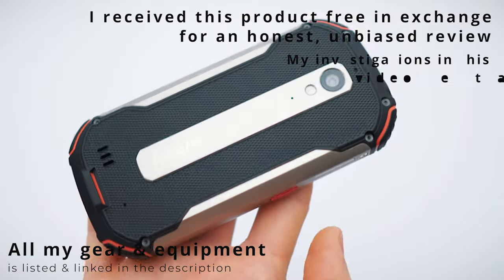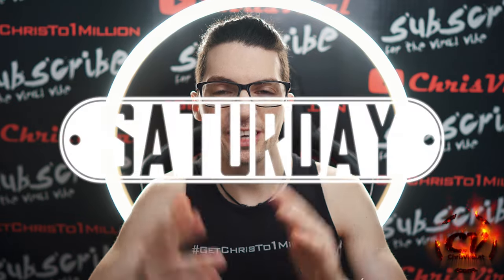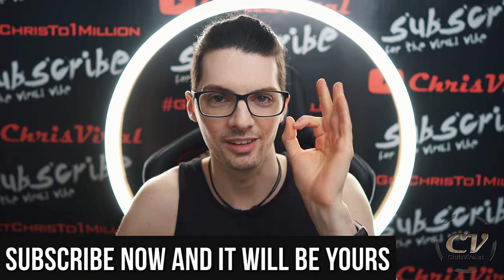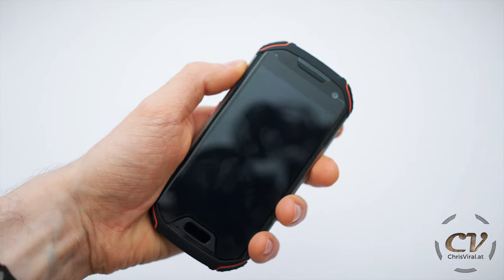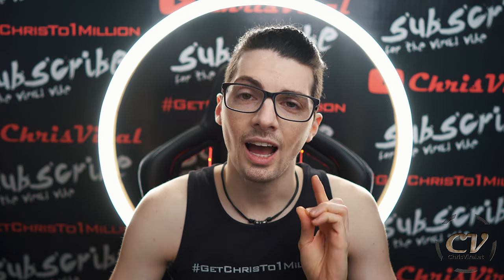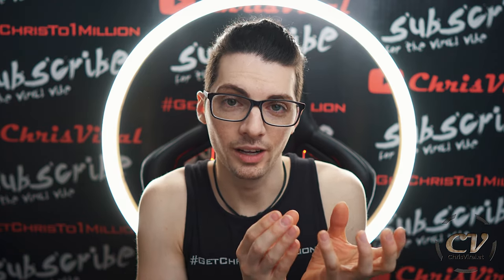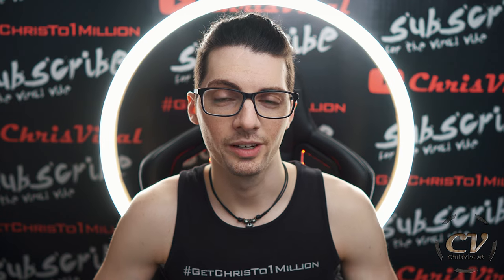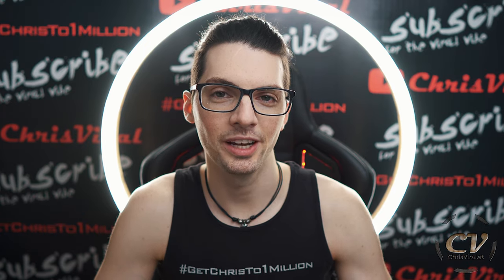Unihertz Atom XL Review After 1 Week & Conclusion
▬▬▬▬▬▬▬ notes ▬▬▬▬▬▬▬

▬▬▬▬▬▬▬▬ content ▬▬▬▬▬▬▬▬

~ ~ ~ Saturday ~ ~ ~
00:00 – Teaser
00:13 – Vlog Intro
00:35 – Topic, Playlist, Thank You
00:53 – Official TechMagnet Review
01:04 – Review After 1 Week
01:14 – Feeling, Grip, Hardware
01:26 – Speaker Loudness
01:42 – About The Display
01:59 – Processing Power, Price Point
02:09 – My Only Concern
02:19 – Conclusion (Maybe It Looks Just Too Good)
02:39 – What Other Reviews Say
02:51 – Smash The Like Button The Way...

▬▬▬▬▬▬ follow me ▬▬▬▬▬▬

▬▬▬▬▬▬ my equipment ▬▬▬▬▬▬

4K Monitor: USA - | UK - | GER
40TB NAS: USA | UK | GER
3D Printer 1: USA | UK - | GER - *
3D Printer 2 & 3: USA | UK - | GER

▬▬▬▬▬▬ used music ▬▬▬▬▬▬